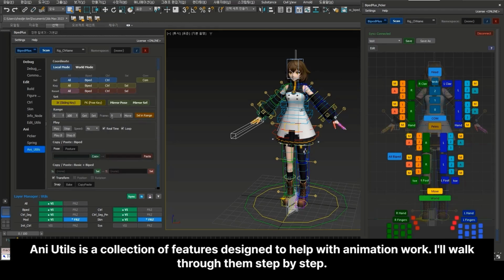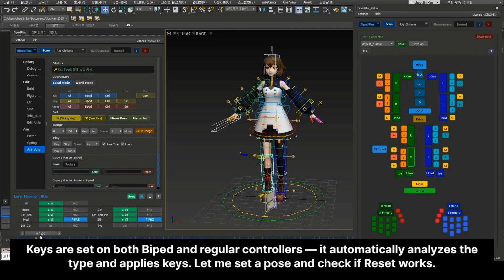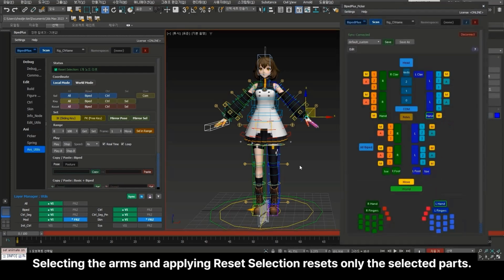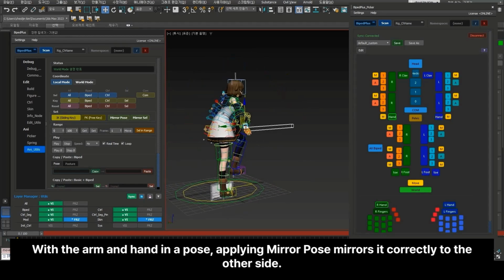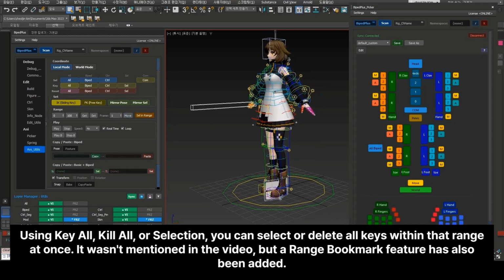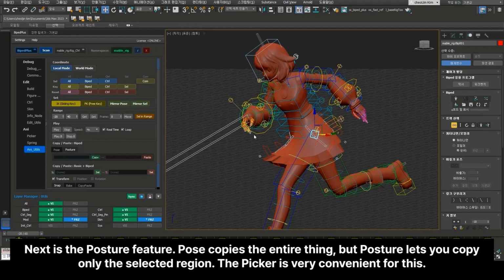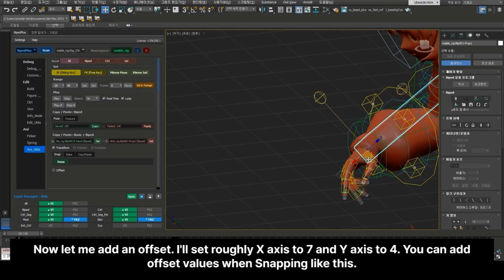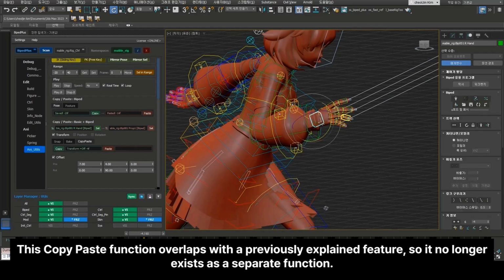BipedPlus Ep.9 | Ani Utils — Key All · Reset · Mirror Pose · IK Slide Key | OtakuSolutions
Complete walkthrough of all BipedPlus Ani Utils features in order.
Covers Key All, Reset All/Selection, IK Slide Key/Free Key, Mirror Pose, Range key management, Play By, Pose Copy/Paste, Transform Snap, and Bake.

⏱ Timestamps
00:00  Start
Ani Utils intro
00:18  Local Mode
World Mode
01:25  Selection All
Key All (Biped + regular controllers)
02:25  Reset All
partial Reset Selection
03:54  IK Slide Key vs Free Key
04:49  Mirror Pose (includes scale and custom values)
06:15  Range function (Key All · Kill All in range)
07:01  Play
Play By keyframe
07:53  Biped pose Copy/Paste
08:28  Partial copy (Posture — specific areas like fingers)
09:15  Transform Copy Paste (Snap to target)
10:25  Bake (lock to position and bake)
11:36  Closing

Voiceover uses AI TTS.